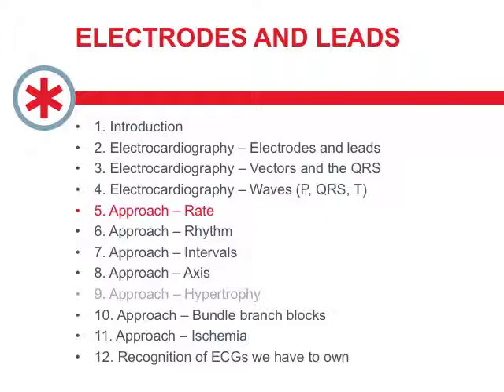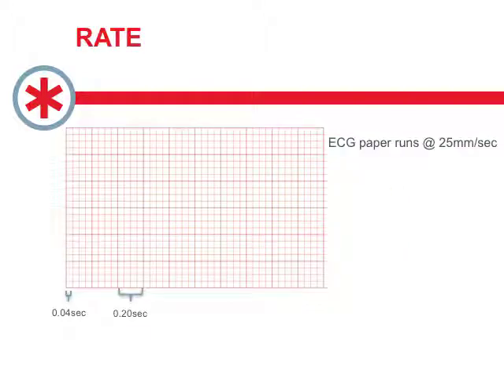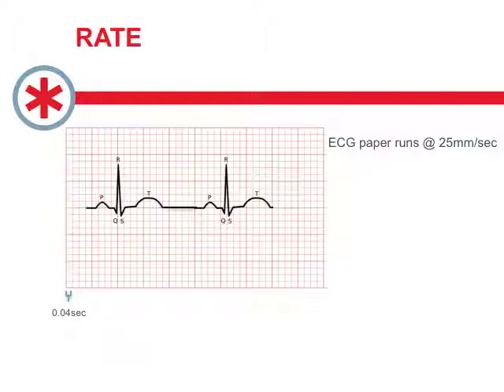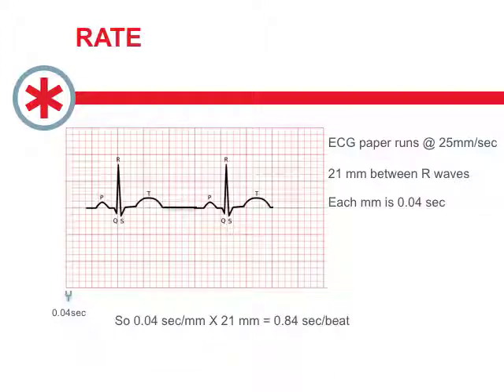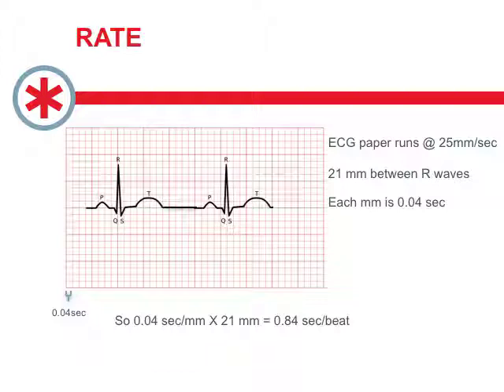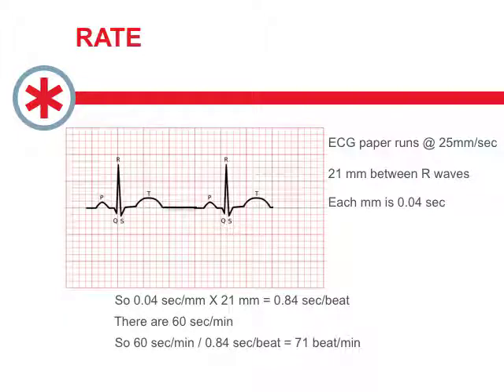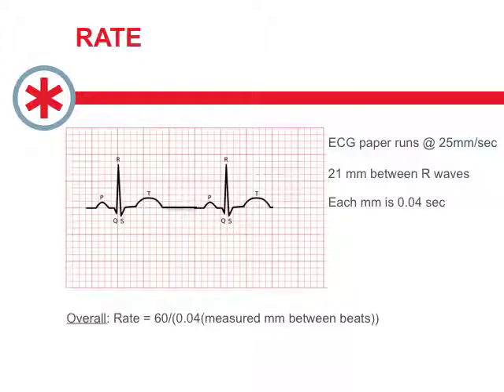4 Rate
4th Video in the Cardiac ASI series